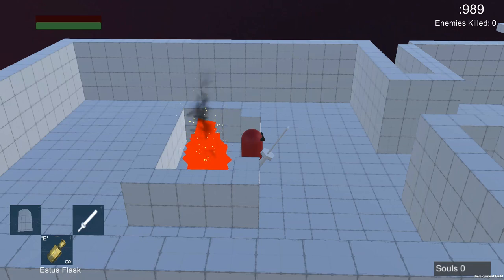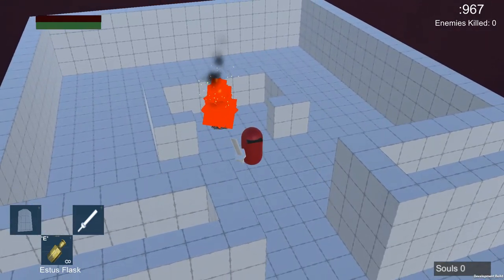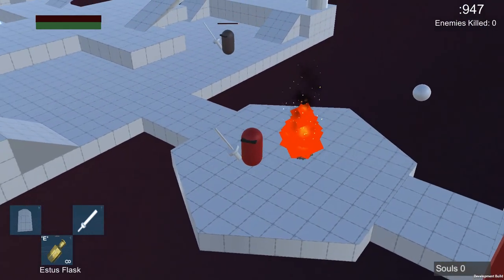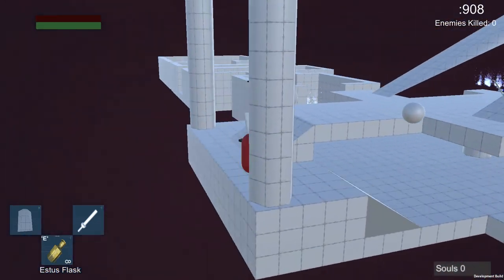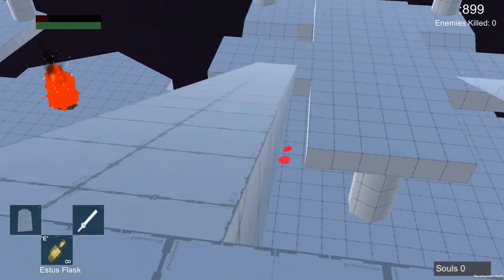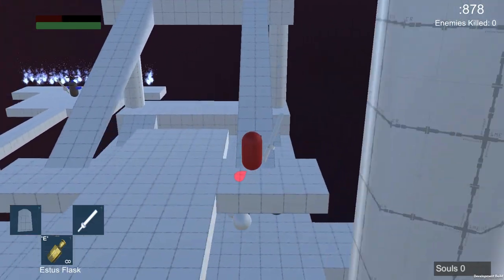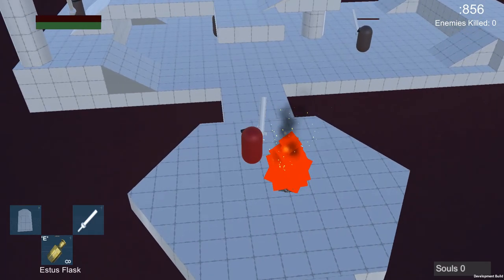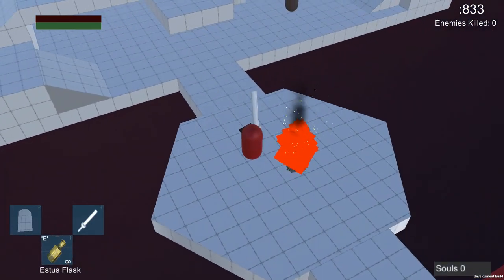Milestone 3 Review - Capstone Project (Game Design Preproduction)